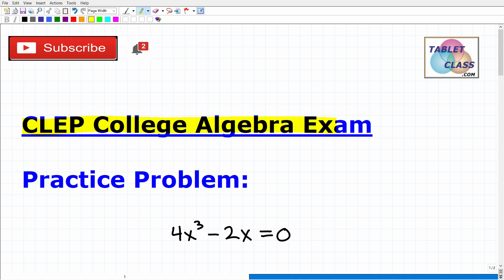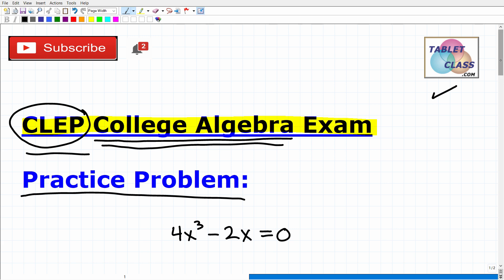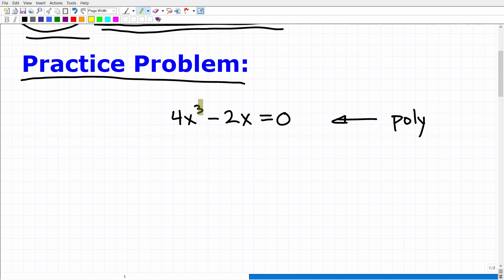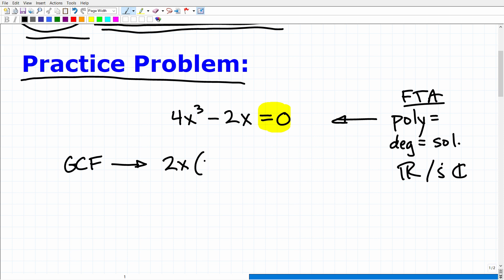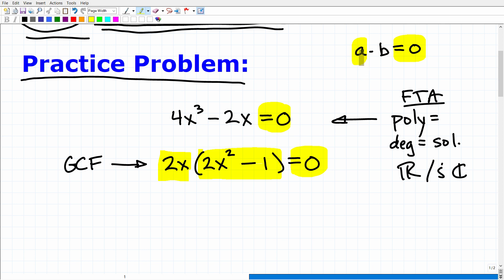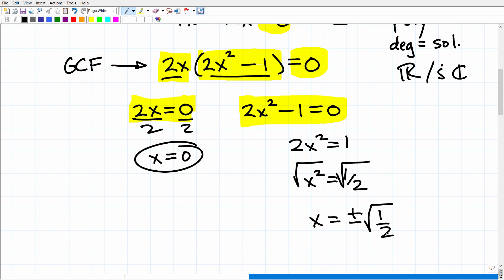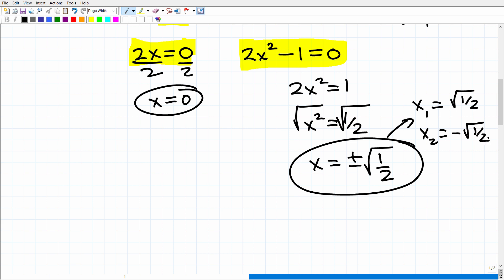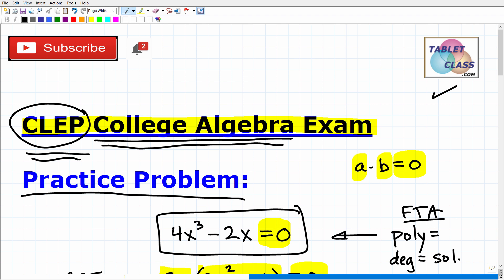CLEP College Algebra Practice Problem– Are You Ready?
CLEP College Algebra – Practice Problem: Polynomial Equations

Pass the CLEP College Algebra Exam and you will have taken advantage of a great opportunity to earn college credit.  In this video I will go over a practice problem on polynomial equations - a math skill you will need to know to pass the CLEP College Algebra exam. If you need math help in passing the CLEP College Algebra Exam check out my CLEP College Algebra Math Test Prep Course: